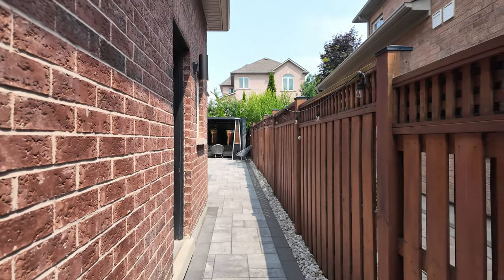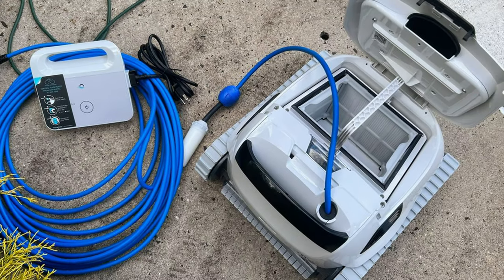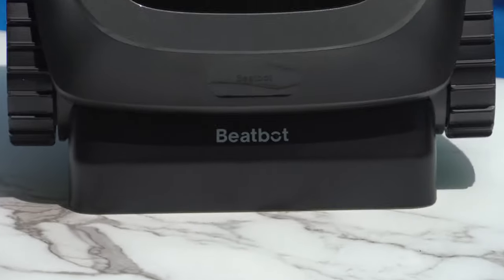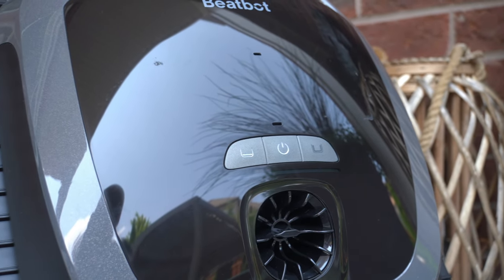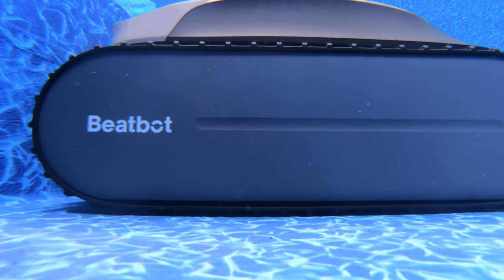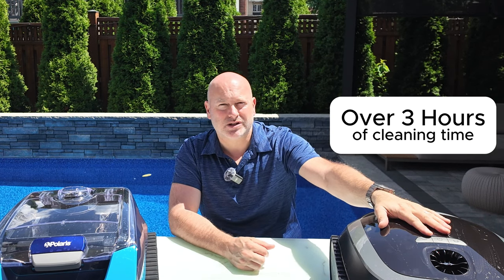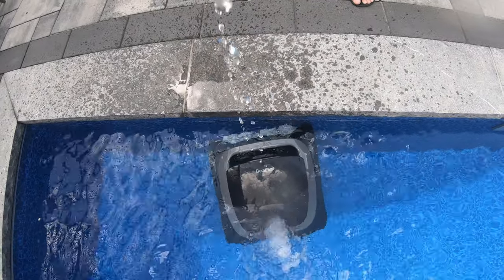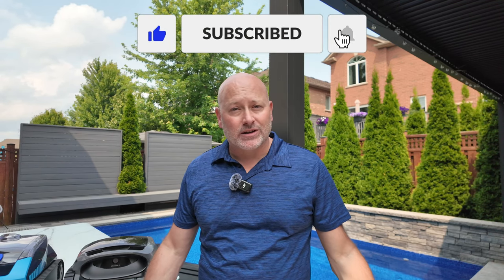Beatbot AquaSense Robotic Pool Cleaner vs Polaris Freedom POOL vacuum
Robotic Pool cleaners can make your pool maintenance chores into a simple task this summer.  Join me as I look at the Beatbot AquaSense Robotic pool cleaner and the Polaris Freedom vacuum to see which works best for me!

Cordless Robotic Pool Cleaner

00:00 Introduction
00:27 Pool Maintenance Tasks
01:05 The Automated Modern Pool
01:43 Corded Pool Robots
02:04 The Polaris Freedom Pool Cleaner
02:25 The Beatbot AquaSense Pool Cleaner
04:09 The Beatbot App
04:30 Demo in the Pool
05:59 Smart Parking Feature
06:35 Cleaning
07:16 Head to Head Specs
10:01 Zero Maintenance Pool Care
10:26 The Winner